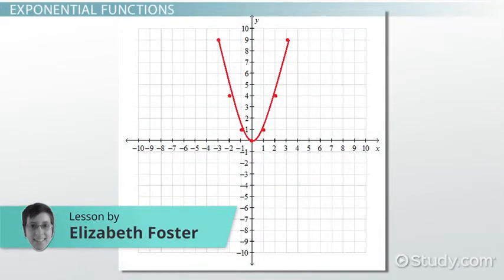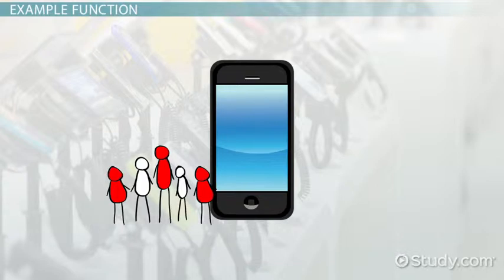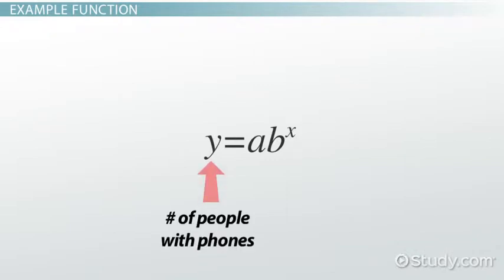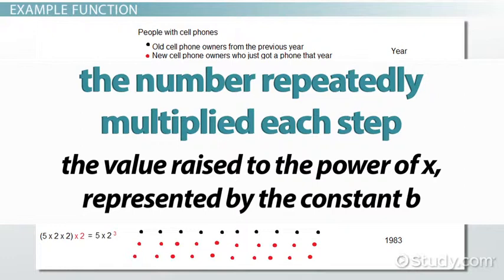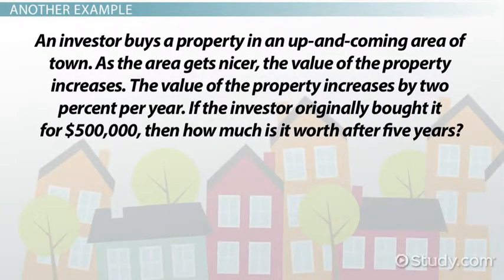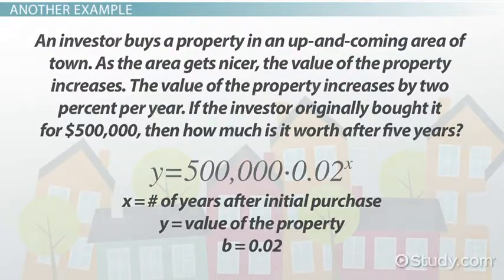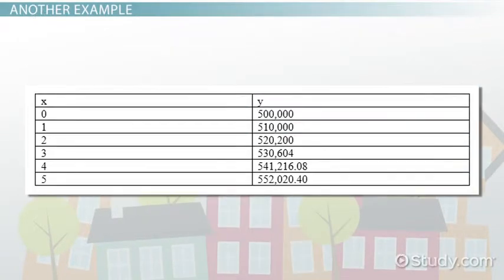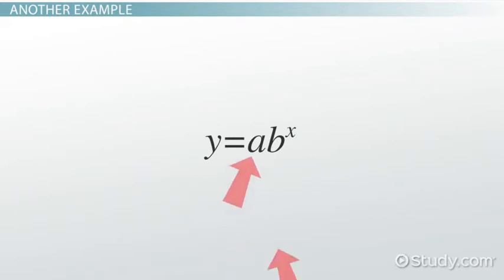What Is an Exponential Function Video Lesson Transcript Studycom